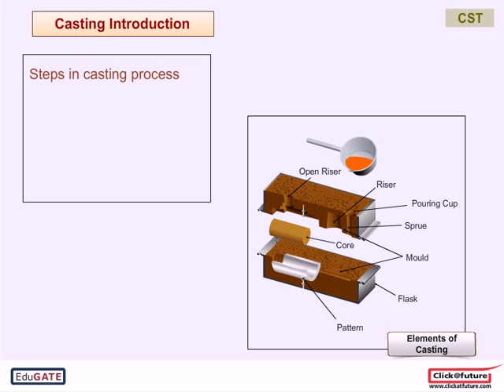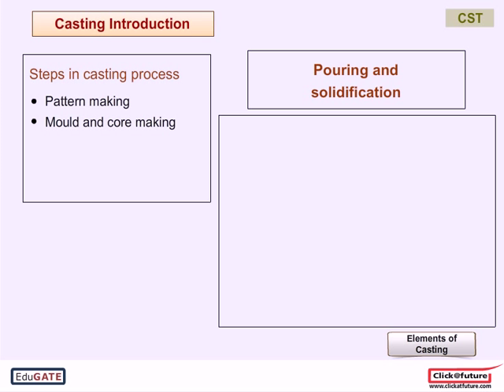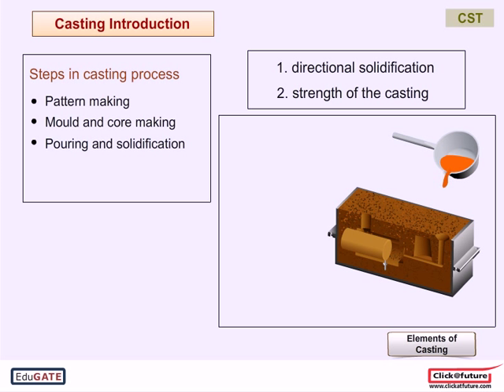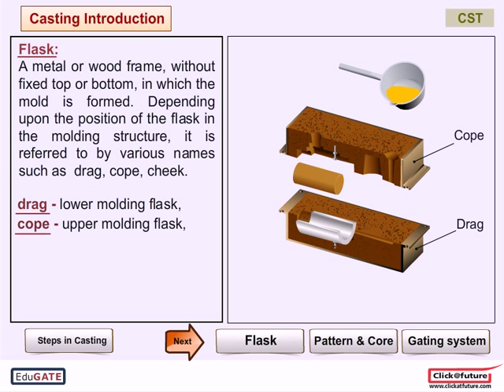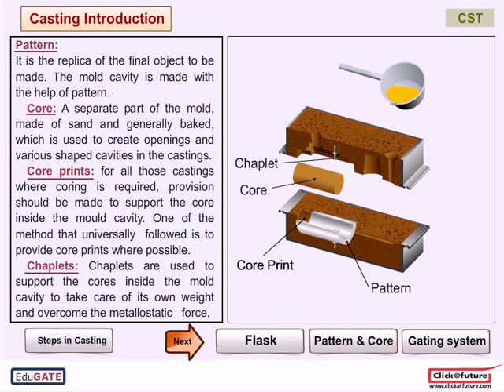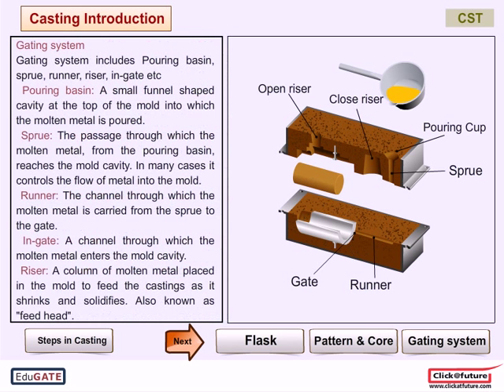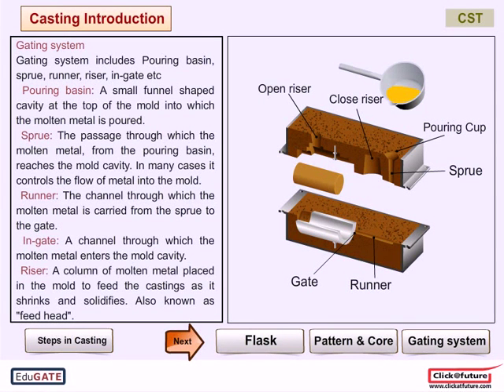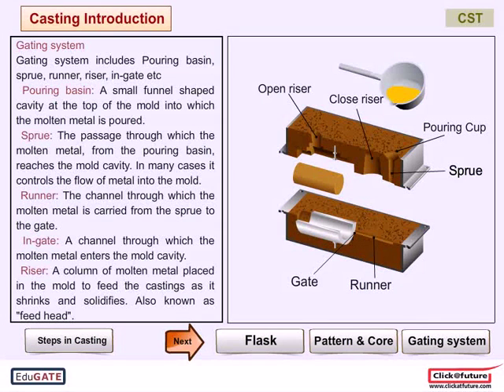Mechanical manufacturing :Casting Introdution 01